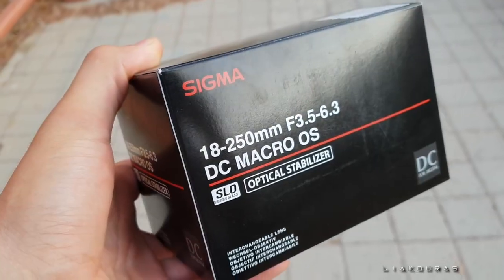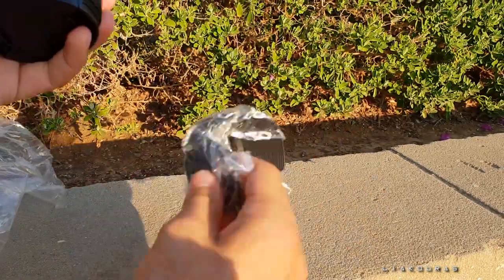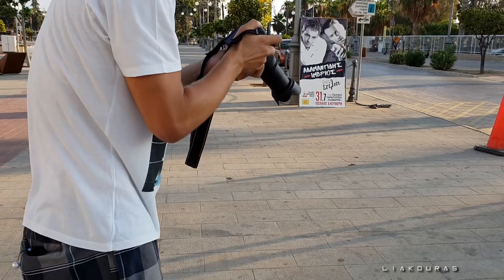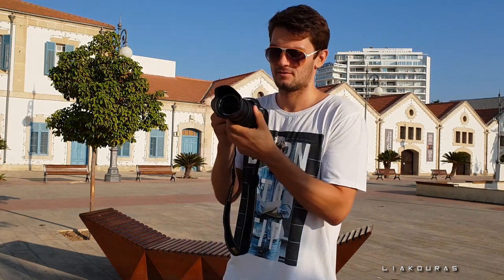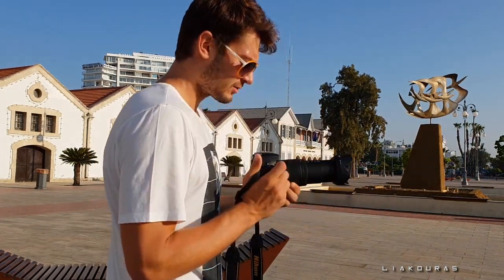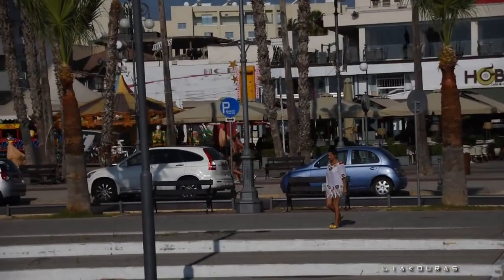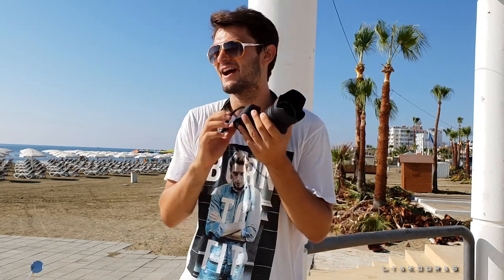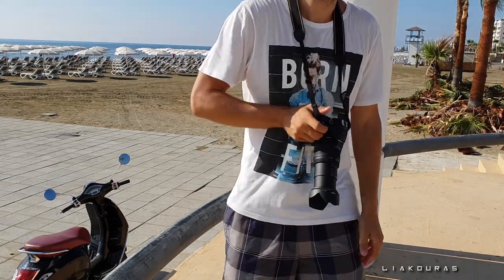Sigma 18-250mm f/3.5 - f/6.3 DC MACRO OS LENS REVIEW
In this video i am trying sigma zoom lens the Sigma 18-250mm f/3.5 - f/6.3 DC MACRO OS LENS

-Song: Hey Sailor - Letter Box

-Song: Rough (Vlog Music) - David Cutter